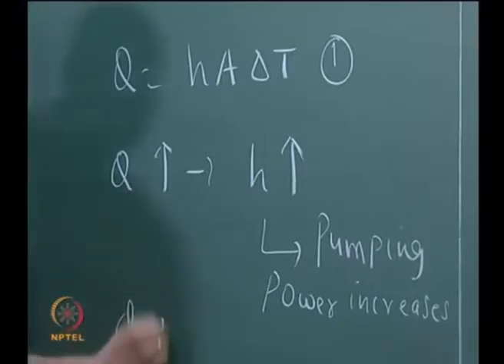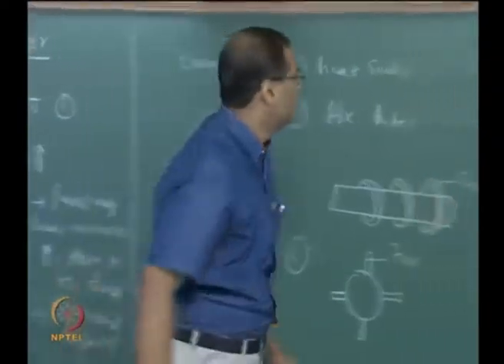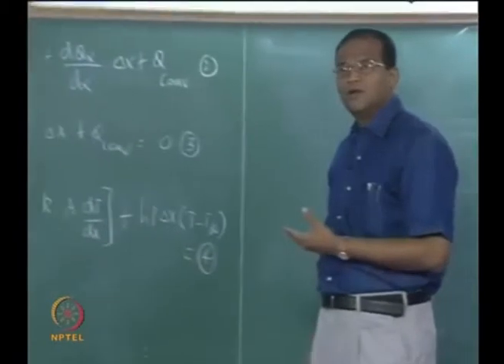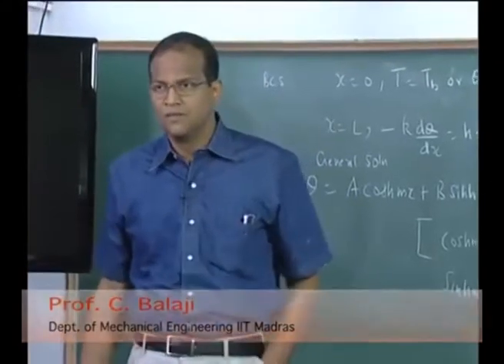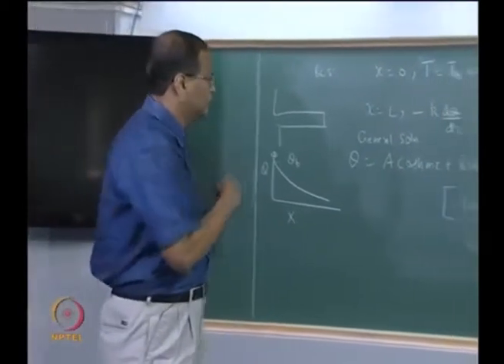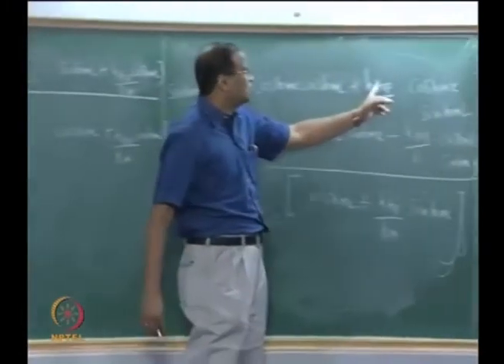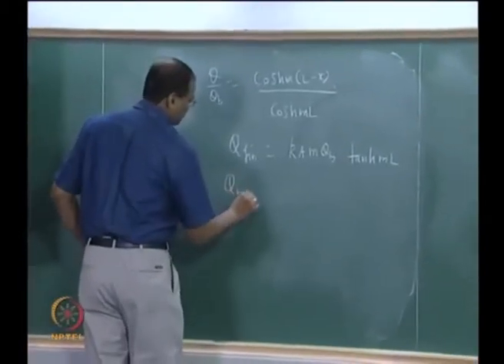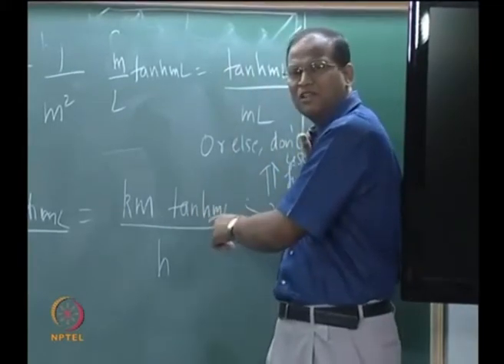Fin heat transfer- I